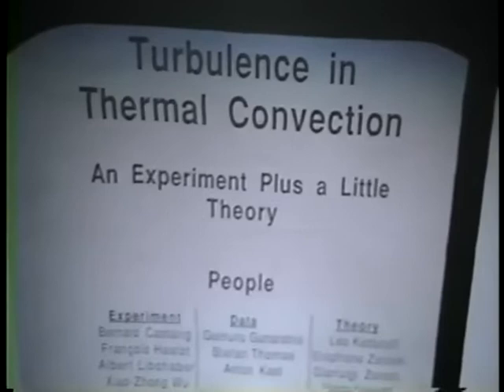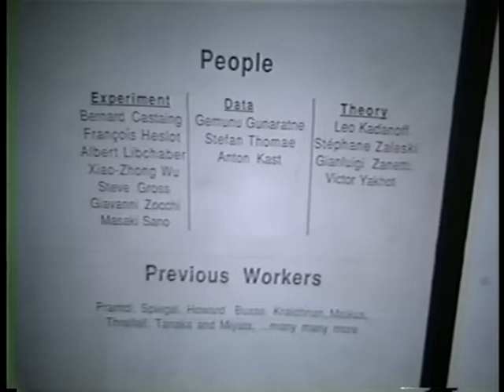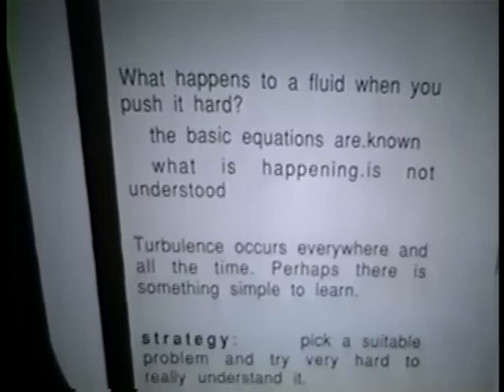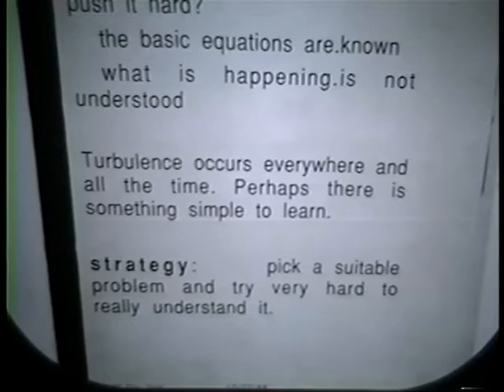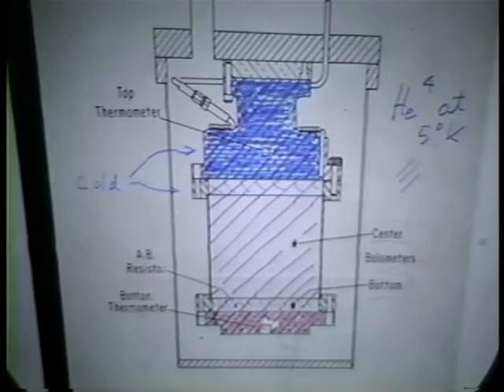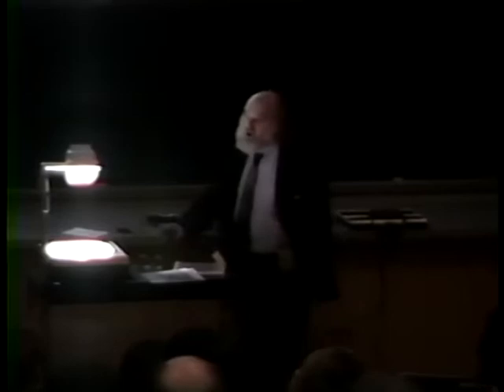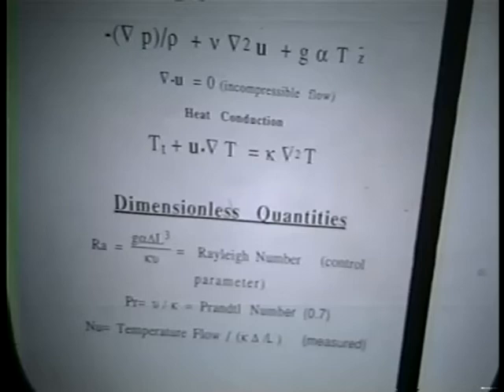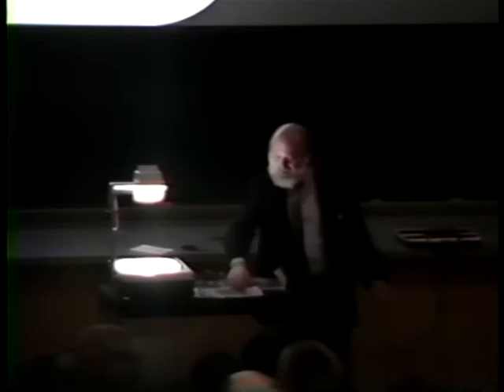Leo Kadanof II 1 25 89 00001 untitled 0001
Leo Kadanoff (second talk)
Part One